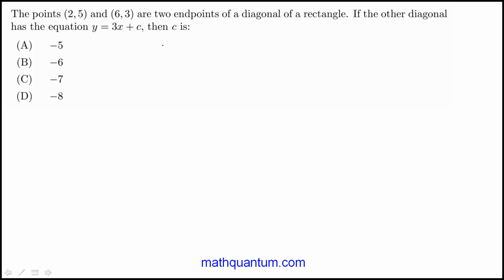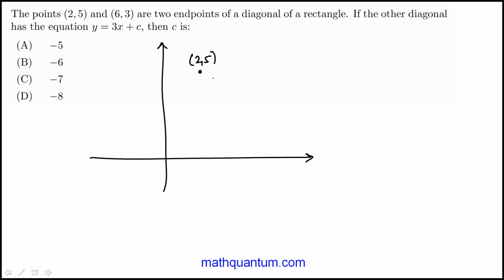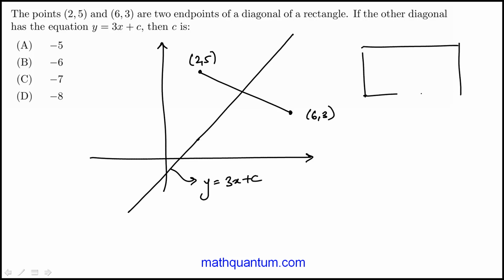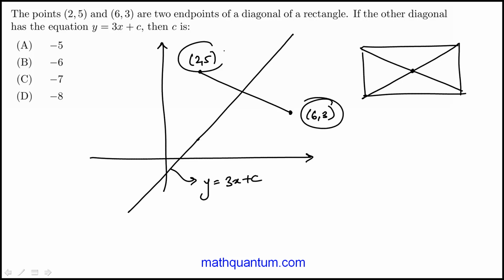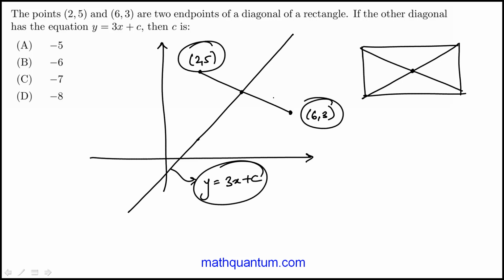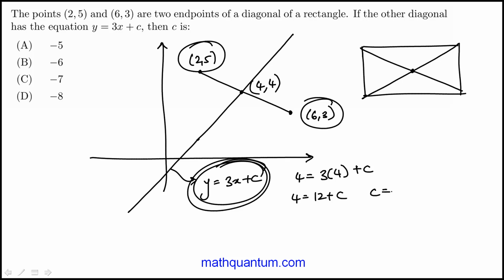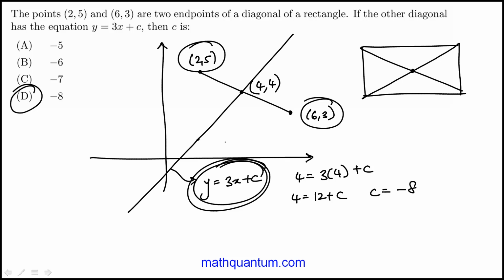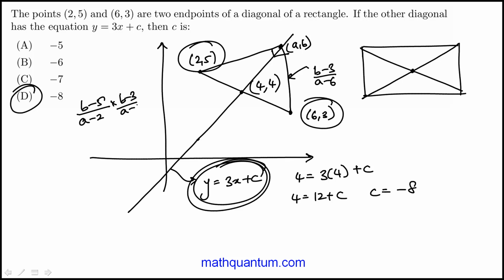Question 17 2017 CAT IIM Quantitative Ability Slot 2 The points (2, 5) and (6, 3) are two endpoints